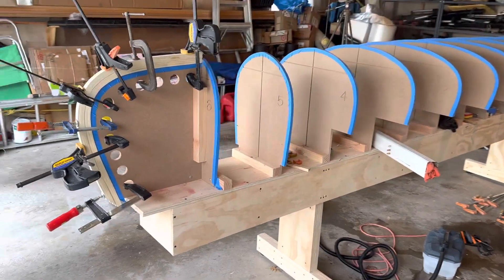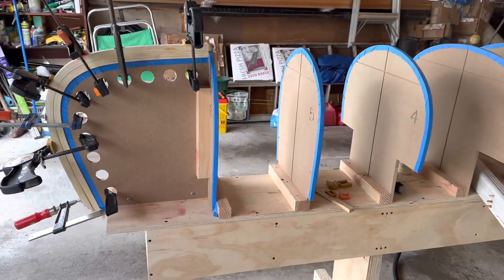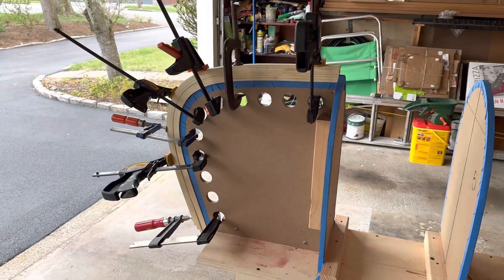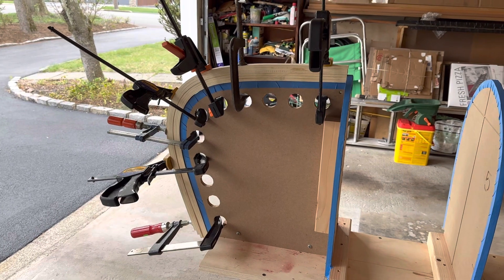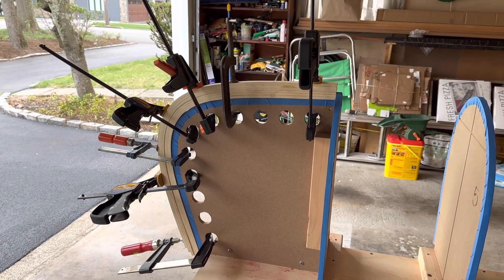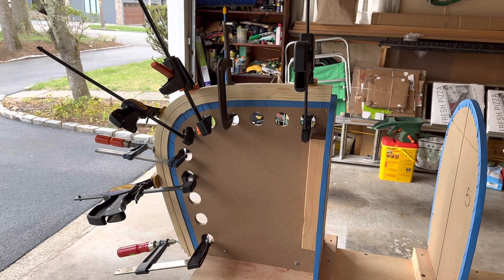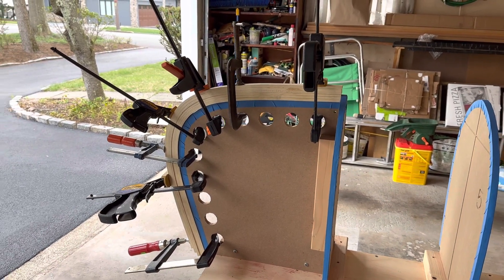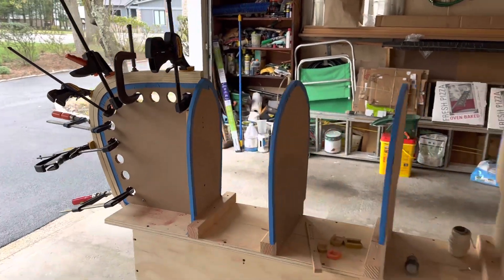Canoe strongback with molds and stems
Building a Bob's Special canoe ... this shows the strongback and molds set up with most of the steaming of the stems complete